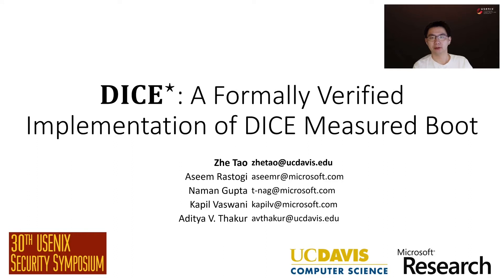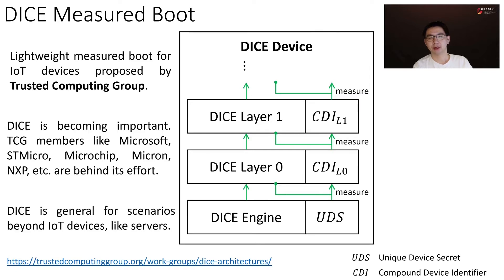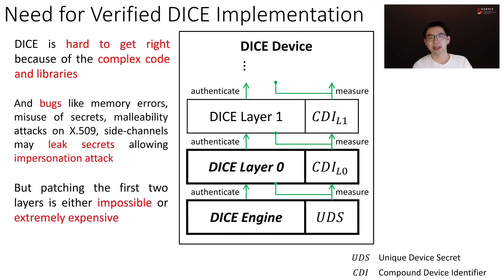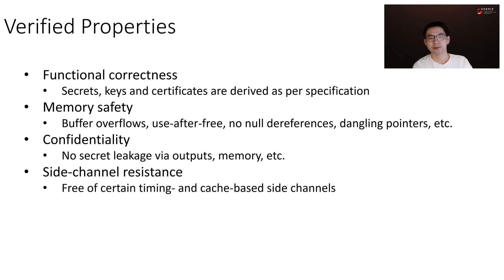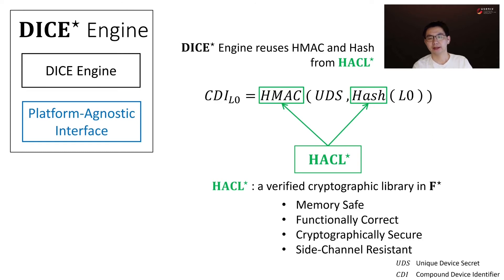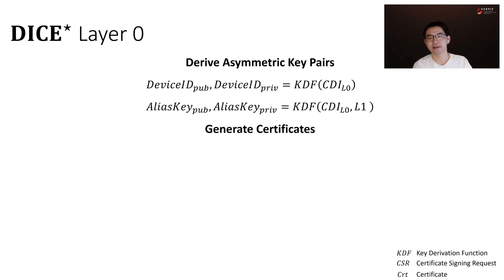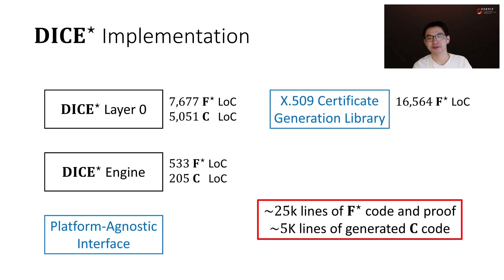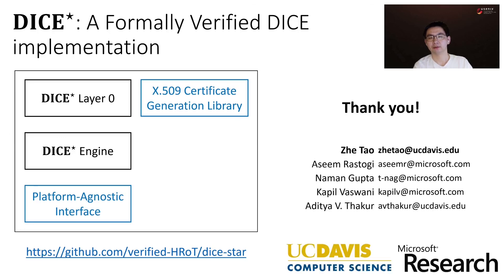USENIX Security '21 - DICE*: A Formally Verified Implementation of DICE Measured Boot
Zhe Tao, University of California, Davis; Aseem Rastogi, Naman Gupta, and Kapil Vaswani, Microsoft Research; Aditya V. Thakur, University of California, Davis

Measured boot is an important class of boot protocols that ensure that each layer of firmware and software in a device's chain of trust is measured, and the measurements are reliably recorded for subsequent verification. This paper presents DICE*, a formal specification as well as a formally verified implementation of DICE, an industry standard measured boot protocol. DICE* is proved to be functionally correct, memory-safe, and resistant to timing- and cache-based side-channels. A key component of DICE* is a verified certificate creation library for a fragment of X.509. We have integrated DICE* into the boot firmware of an STM32H753ZI micro-controller. Our evaluation shows that using a fully verified implementation has minimal to no effect on the code size and boot time when compared to an existing unverified implementation.